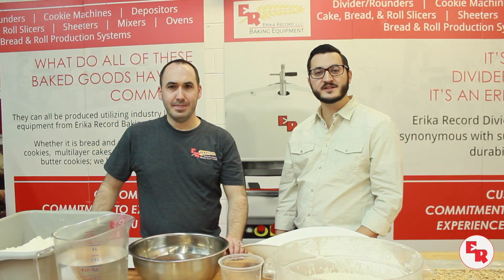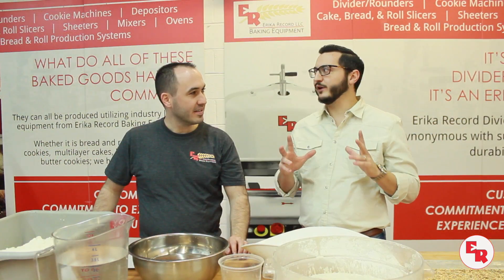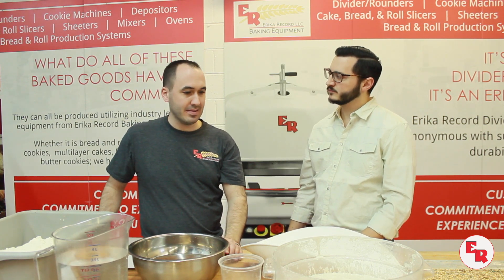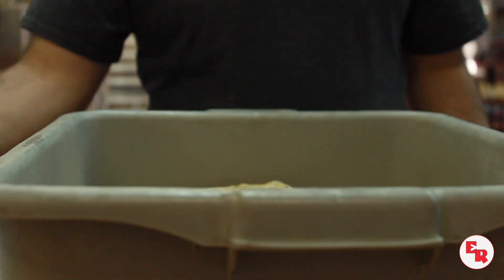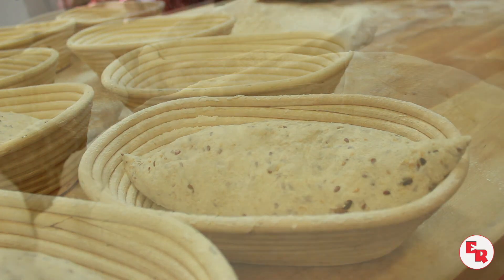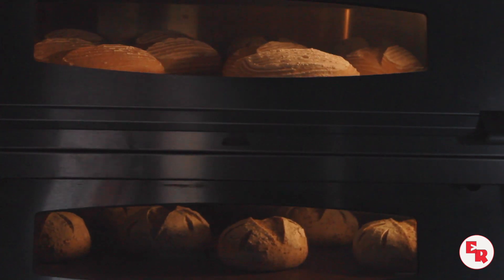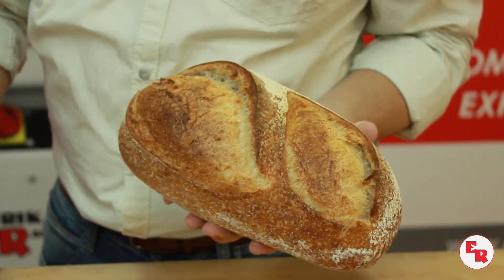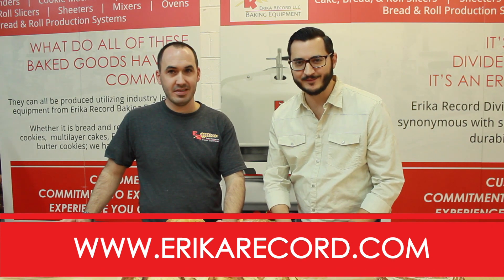How To Make Sour Dough Bread | Bakery Equipment & Recipe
On this edition of Baker's Insight our host Dan DaRocha discusses Sour Dough bread production with Chris Houle, an experienced baker and sales consultant for Erika Record Baking Equipment. This includes the hotly debated starter! For the recipe, equipment suggestions and more please